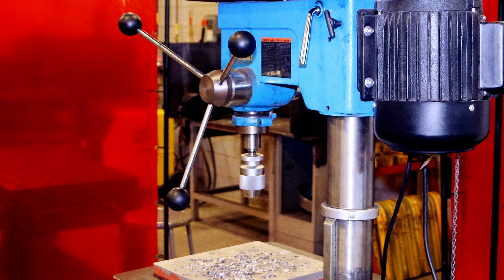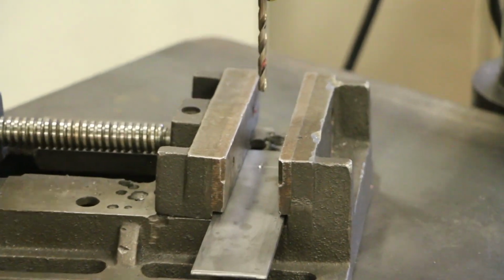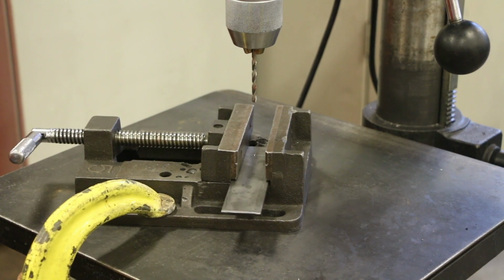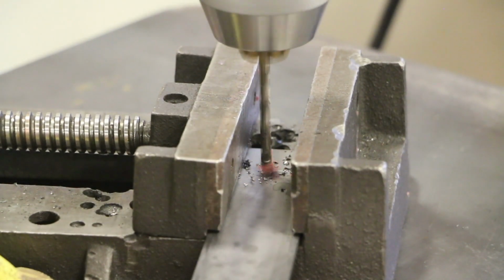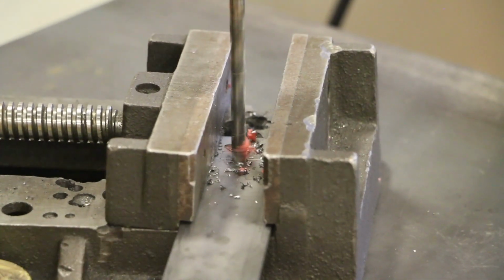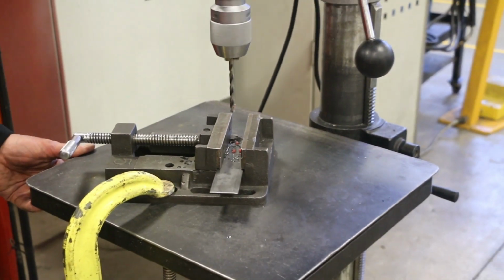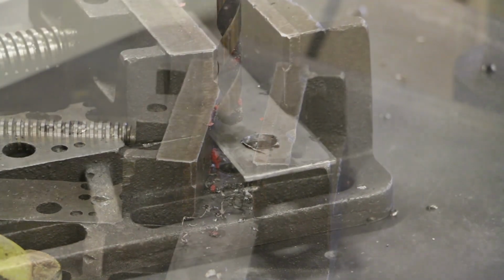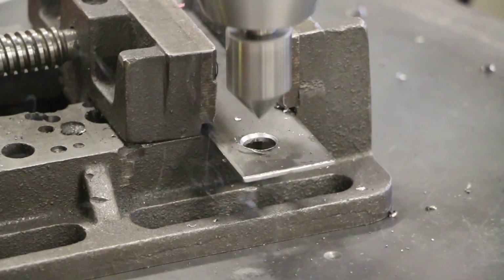Drill Press: Proper Technique